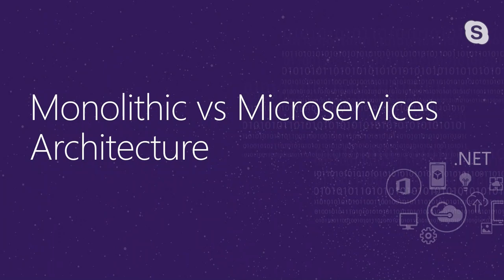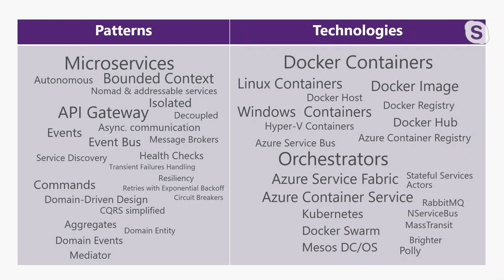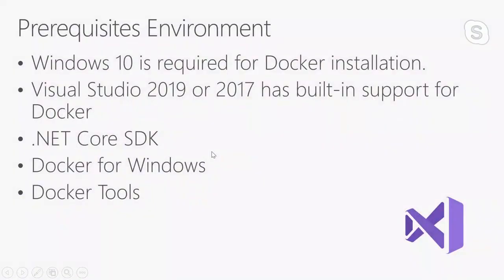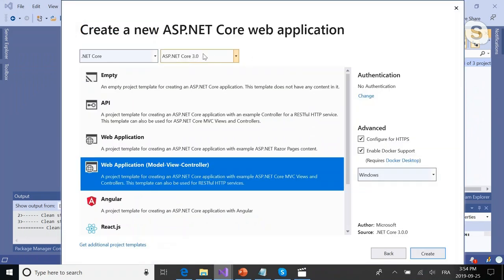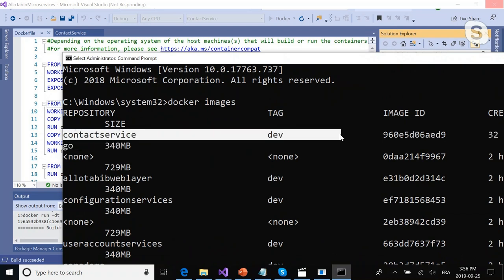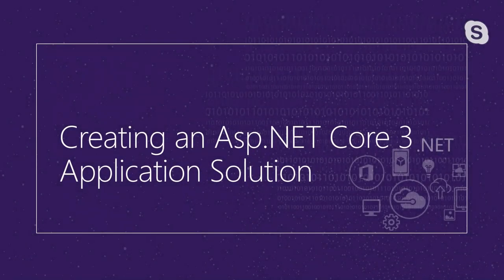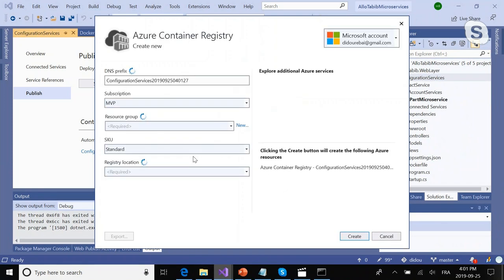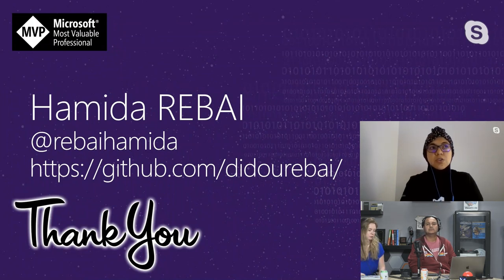Architecting NET Microservices in a Docker Ecosystem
How to build a .NET Core solution container ready and aware, understand the difference between monolithic and microservices and architectural changes in .NET Core based solutions for cloud container hosting and they will get an overview of container technology using Docker.